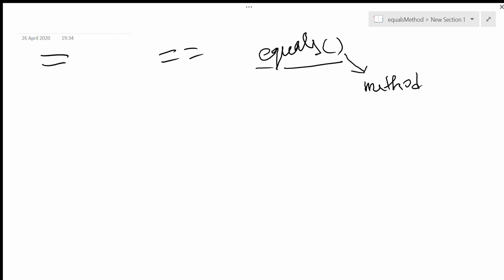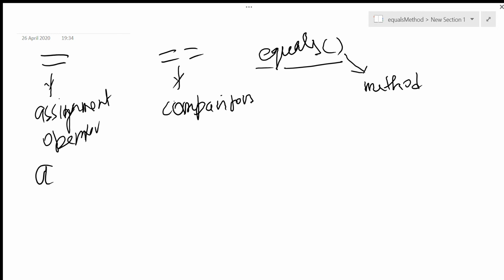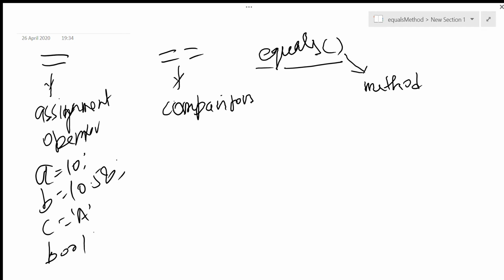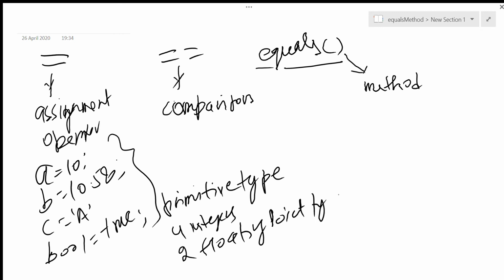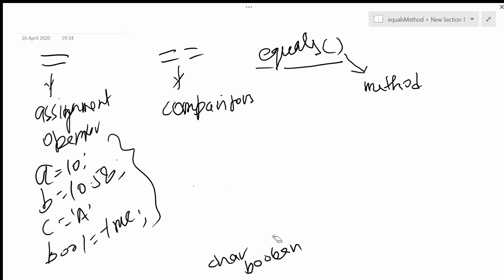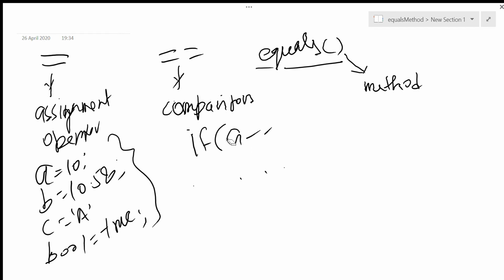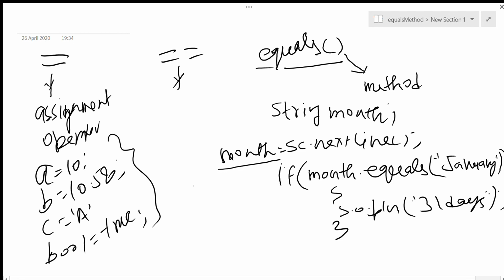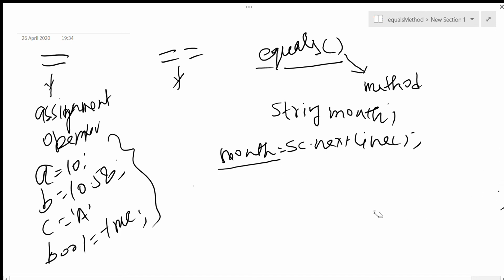equals() and IgnoreCase() methods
These methods help to check the equality of two strings and also to ignore the case of string data. explained with examples...please do watch and like